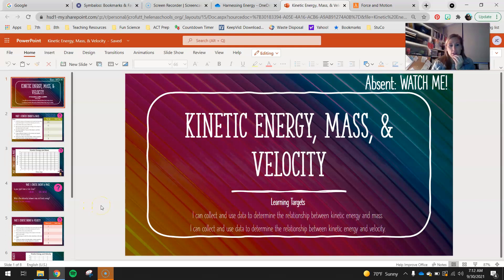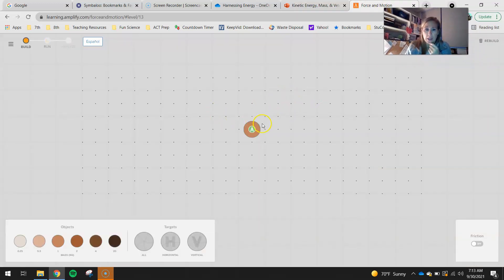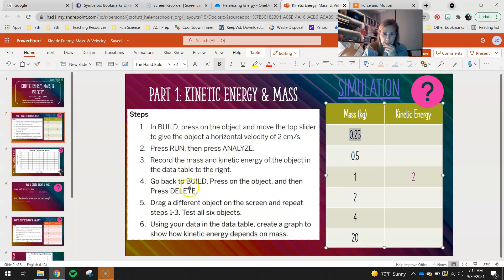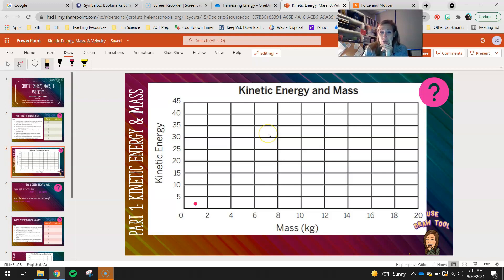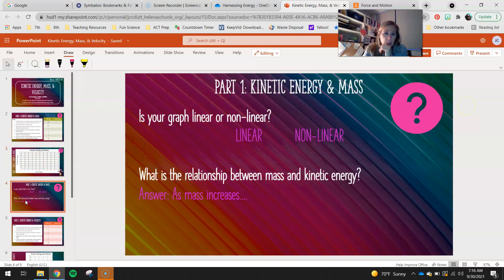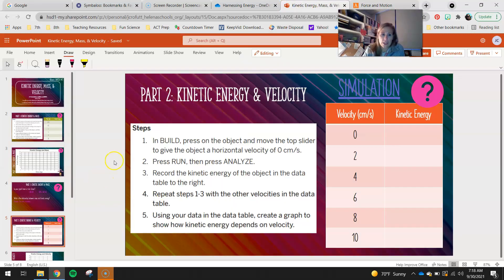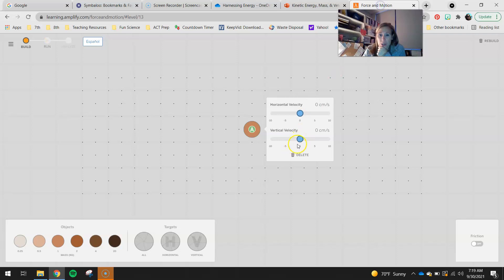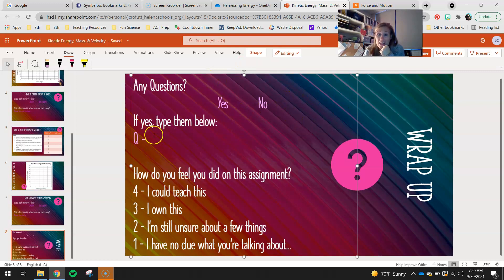Kinetic Energy, Mass, & Velocity